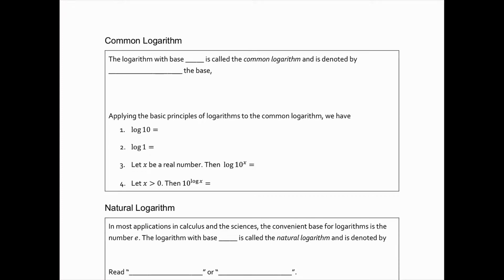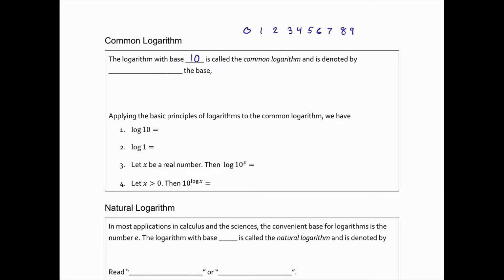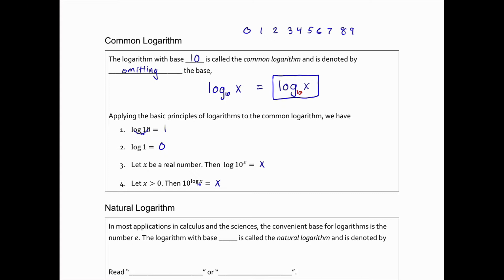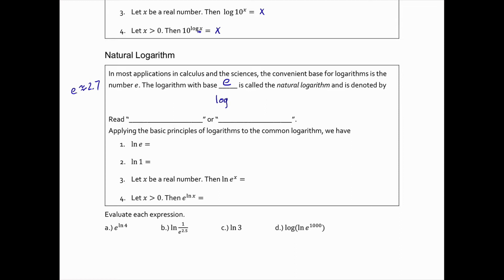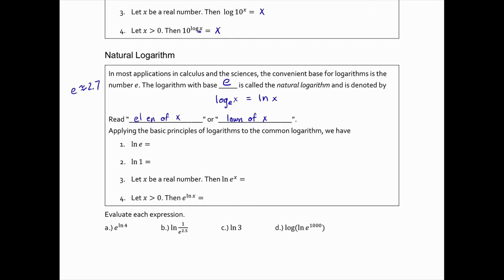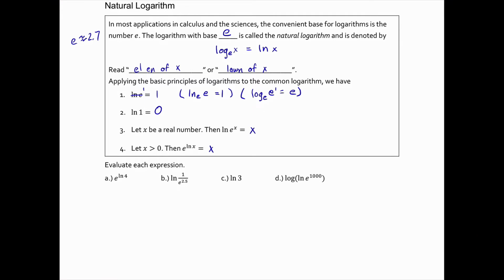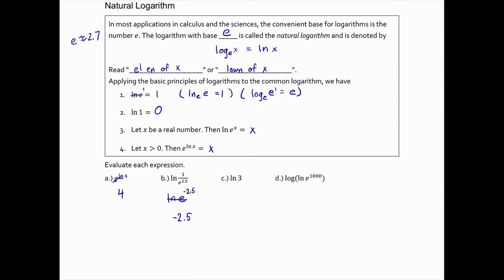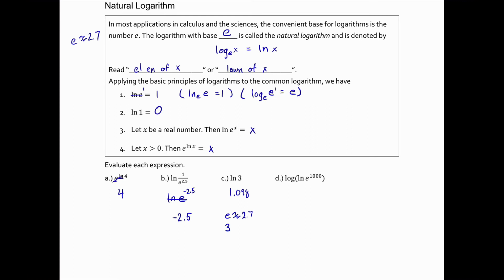Precalculus 3.2 #5: Special Logarithms